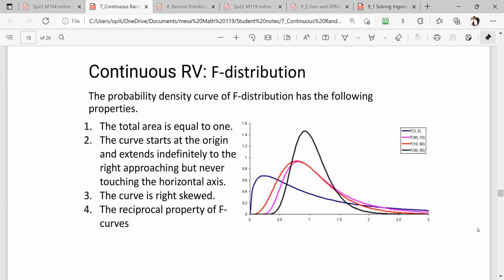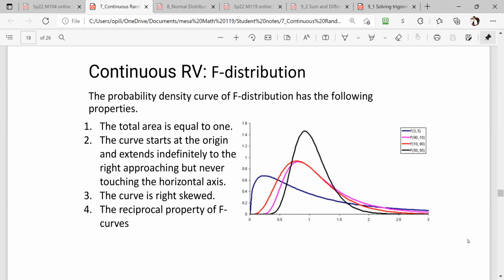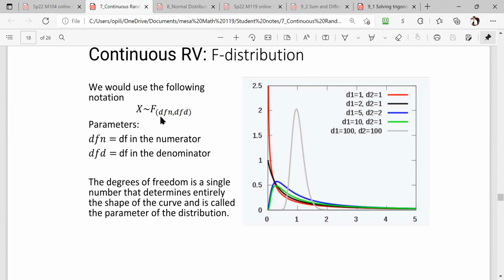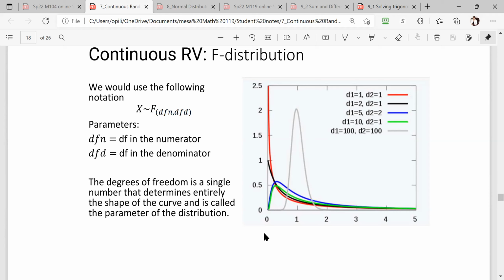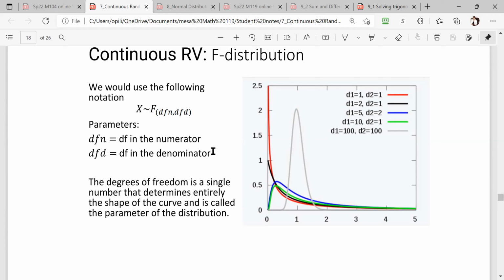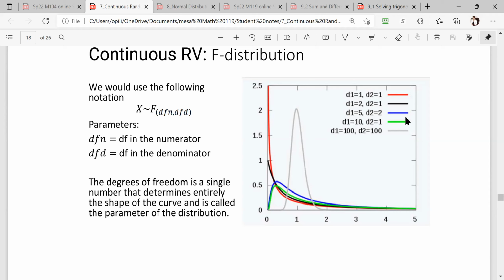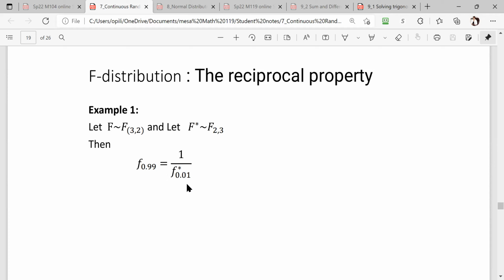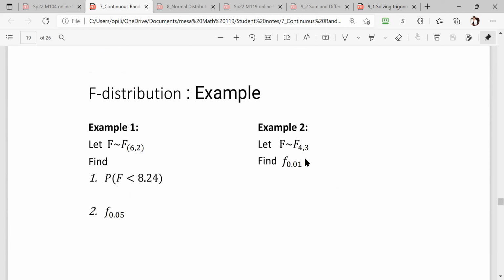711 F distribution